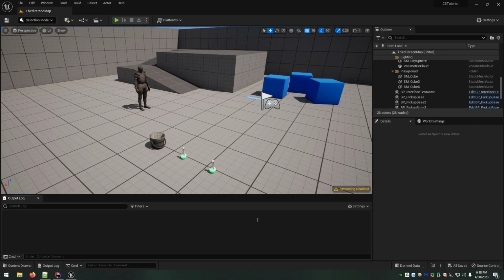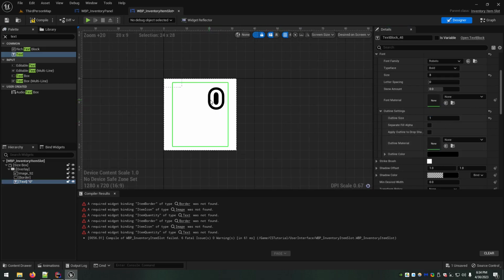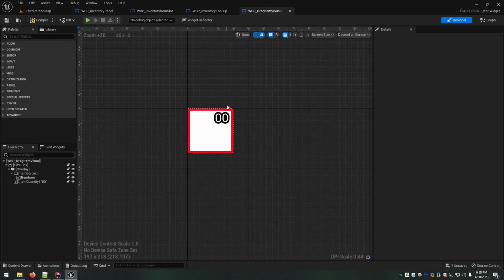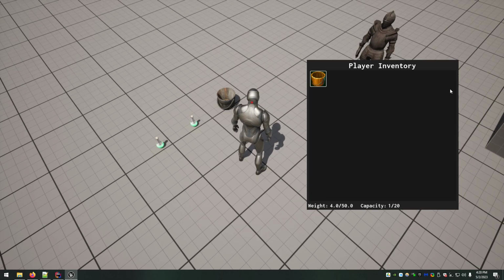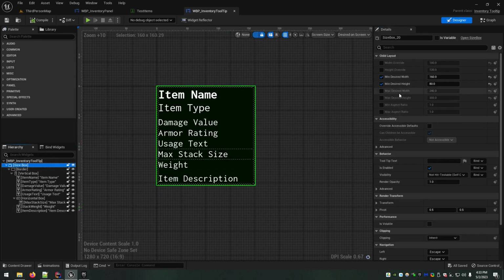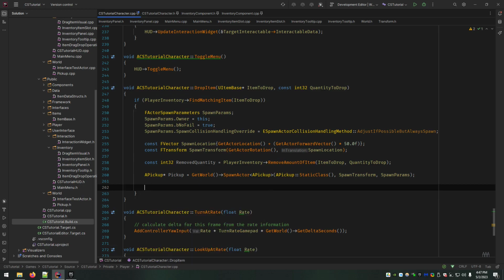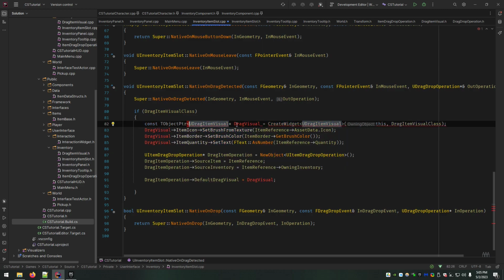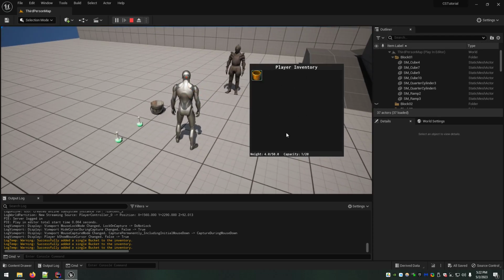UE C++ Tutorial Series: Items, Interaction, Inventory #9: User Interface Work Part 3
In this video, we finalize most of the main inventory UI components, including their C++ code. To wrap it up, once the basic visuals of the UI are working, we then add drag and drop functionality so that you can drop items from the player inventory back into the game world.